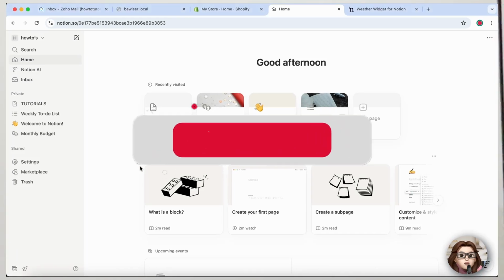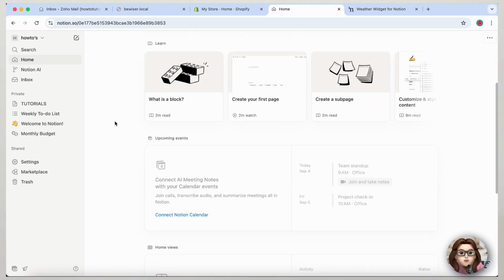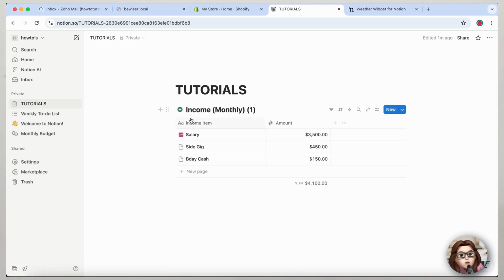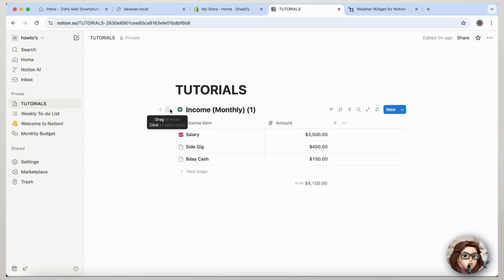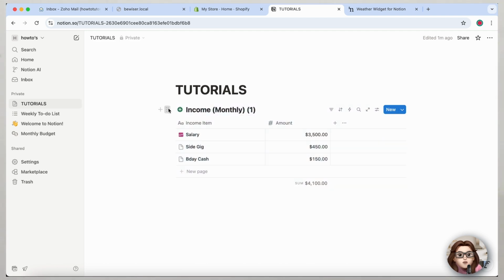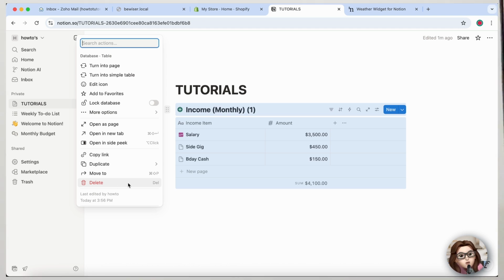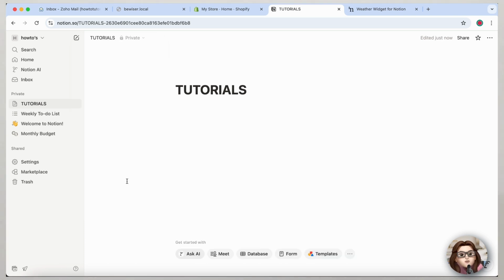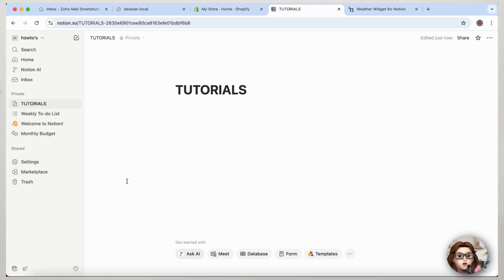How to Delete a Table in Notion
In this quick tutorial, I’ll show you how to delete a table in Notion in just a few clicks. Whether you created a database table, inline table, or full-page table, removing it is simple once you know where to look.

Here’s what you’ll learn in this video:
✅ How to delete an inline table in Notion
✅ How to remove a full-page table
✅ How to clear table content without deleting the structure
✅ Pro tips to avoid accidental data loss

Notion tables are powerful tools for organizing data, managing projects, and tracking tasks. But sometimes you don’t need a table anymore and want to remove it from your workspace. I’ll walk you through all the methods, step by step, so you can clean up your Notion pages easily.

By the end of this video, you’ll know exactly how to:

Delete a table block in Notion

Remove a table view from a database

Use the right-click and “Delete” options properly

Keep your workspace tidy and clutter-free

This video shows you How to Delete a Table in Notion Easily! Watch this Video till the end to learn How to Delete a Table in Notion.

Were you able to figure out How to Delete a Table in Notion? Share this with your friends who want How to Delete a Table in Notion.

Problem Solved in this Video-:

What Do you Think of How to Delete a Table in Notion?